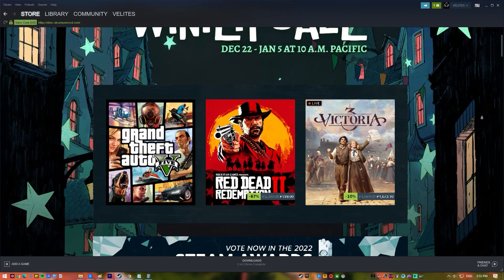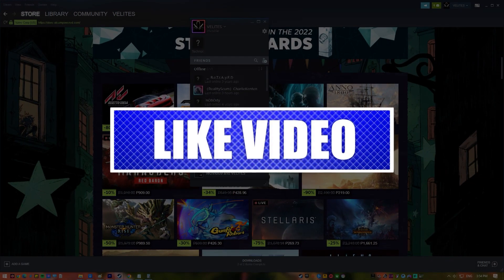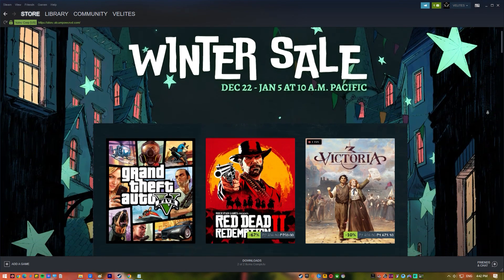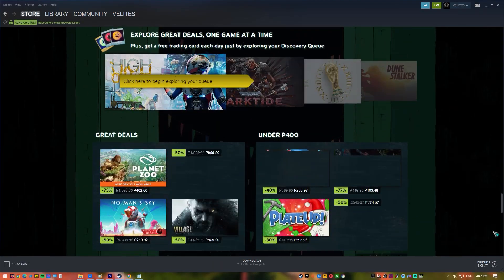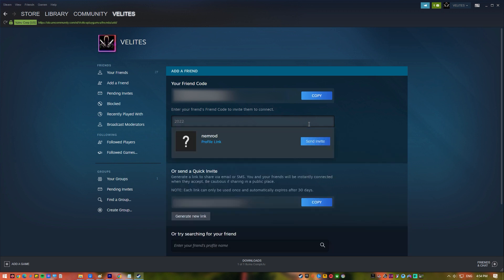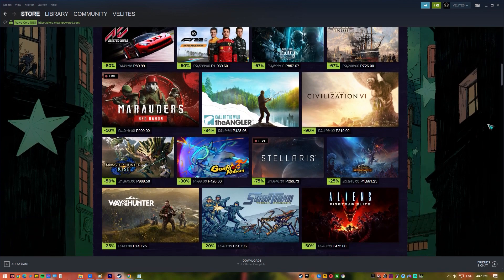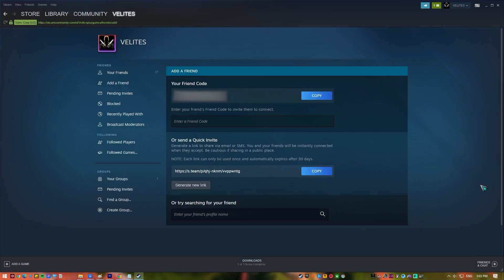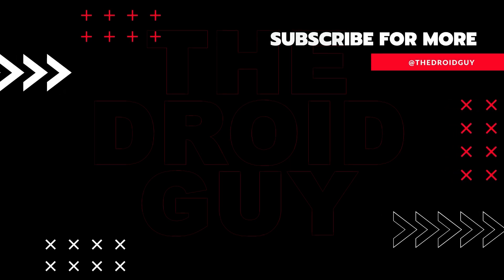How To Add Friends On Steam [Updated 2024]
Although adding friends on Steam is very easy, there are times when you could encounter errors along the way. Some new players may also find it confusing how to add friends on Steam right away.
If you have no idea how to add friends on Steam because you’re new, or if you’ve forgot how to, here’s what you need to do:
There are two easy ways to add a friend on Steam. Let’s take a look at each of them.